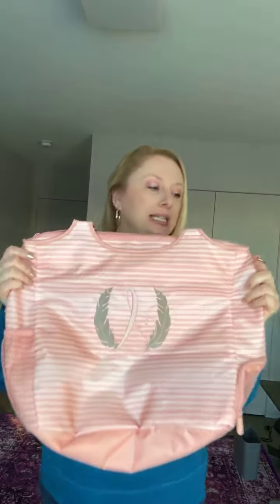Product Spotlight - All Pro Tote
This is a must have in our December outlet sale! Contact your consultant